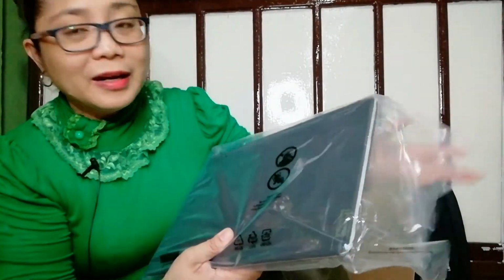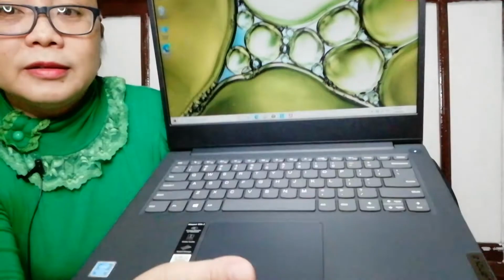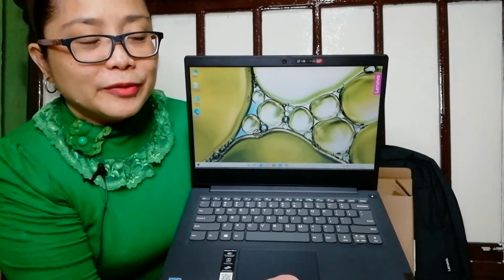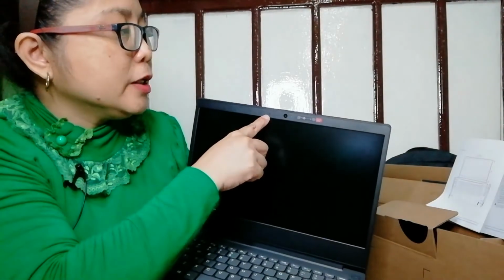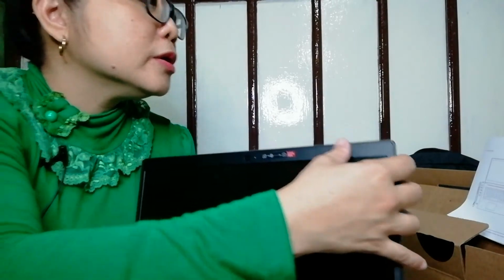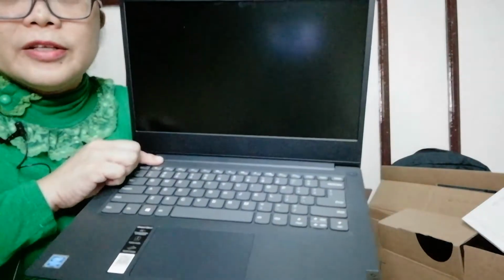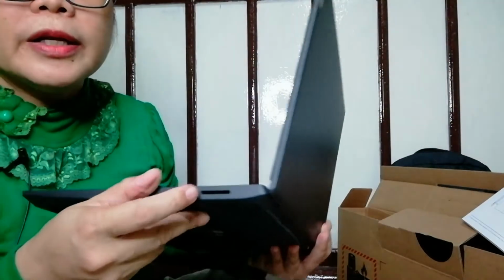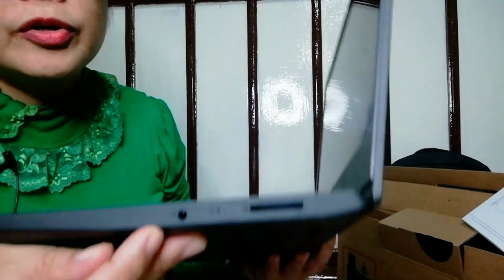LENOVO IDEAPAD SLIM 3 UBOXING/FOR ONLINE CLASSES/PA GIFT NI DADDY BEN SA APO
BGM NOT MINE
Song : HEMIO - 만두송